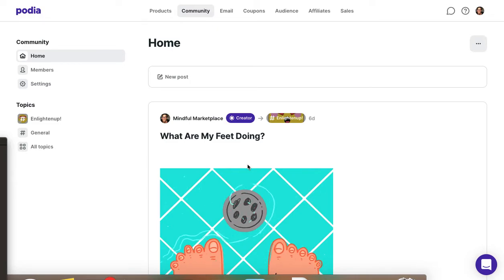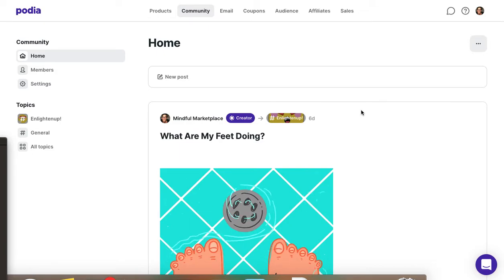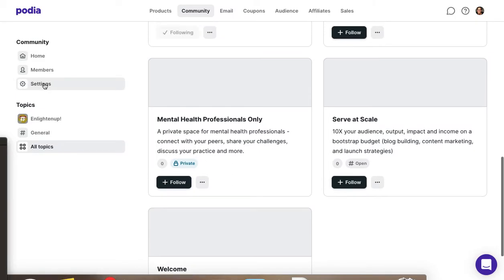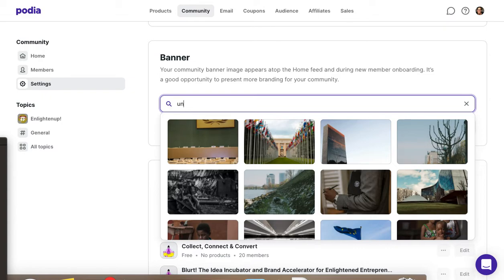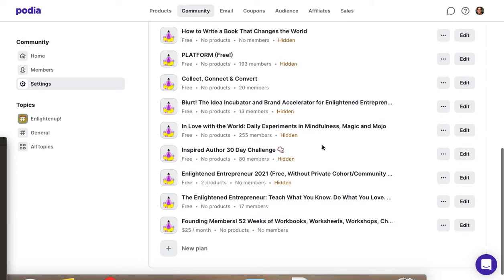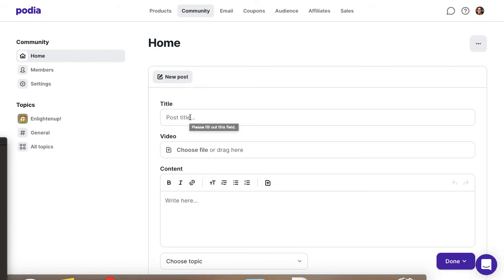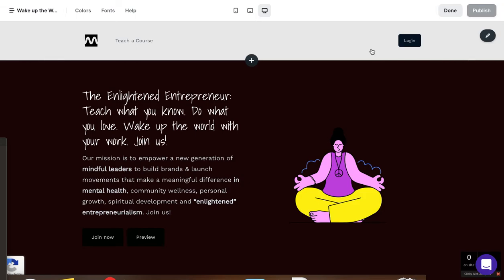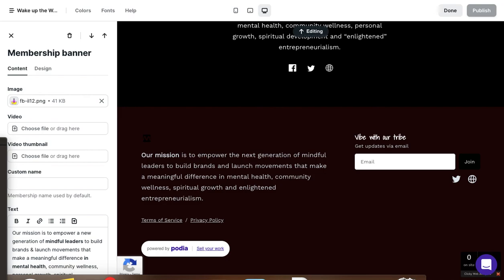Podia or Circle? A Live Look at Podia's New Community Feature (Turn Your Courses into a Community)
- Teach what you know.  Share what you love.  Wake up the world with your work.